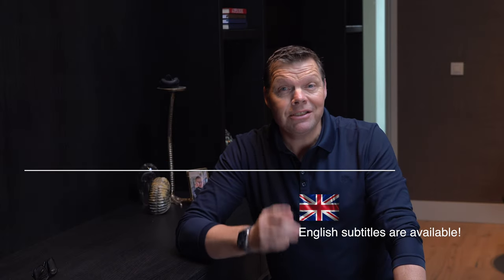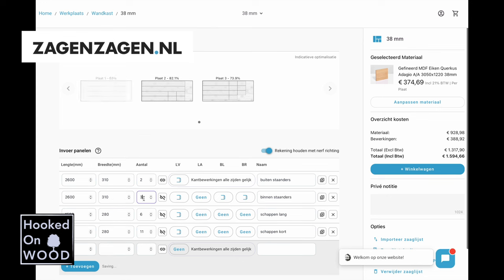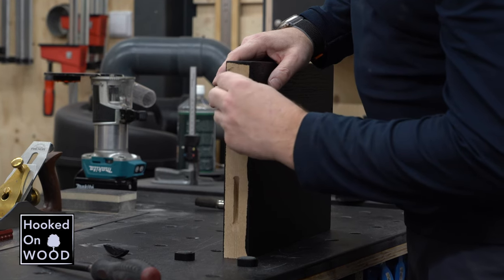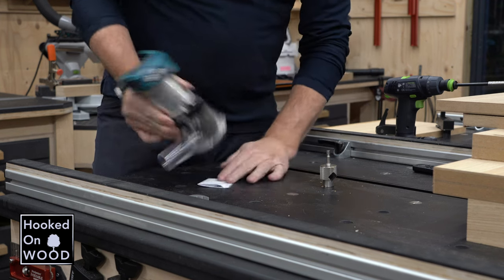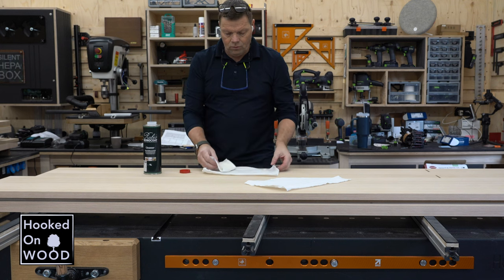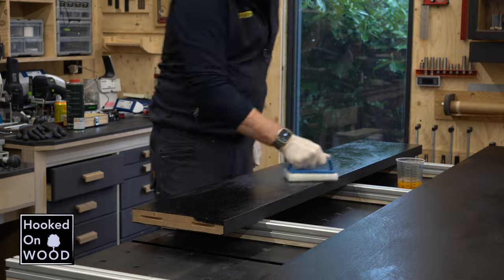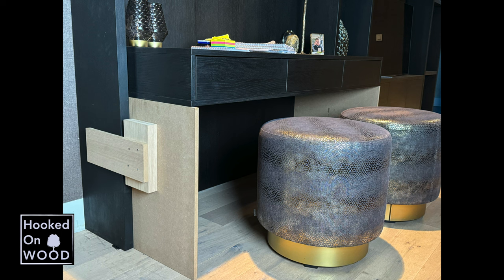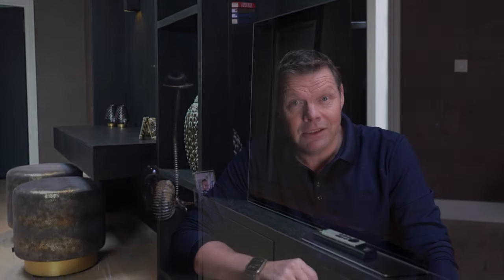My DREAM DIY Project, Hoe heb ik deze kast in mijn eentje gemaakt?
In deze video laat Ik zien hoe ik mijn droom wandkast heb gemaakt!

Belangrijke links voor deze video:
Op mijn site vind je informatie over projecten, verbeteringen voor je werkplaats en heel veel product reviews!

Voor het op maat laten zagen van jouw droom project!

Kniptang voor het afkorten van randfineer

Snijtang voor het afwerken van randfineer

Het project is afgewerkt met olie van: Pre color zwart en oil plus Pure

Hoi Mijn naam is Dennis, en ik ben van Hooked On Wood. Een Youtube kanaal voor de hobbyist houtbewerker.
De afgelopen jaren heb ik me met name gefocust om een droom werkplaats te creëren met vele innovatieve ideeen om het werk plezieriger, beter en mooier te maken.
Vele plannen van de verbeteringen die ik heb doorgevoerd in mijn werkplaats zijn beschikbaar op mijn site.
Heel veel kijkplezier.